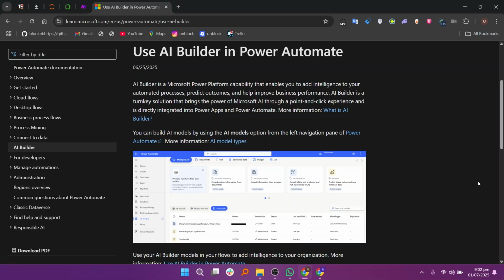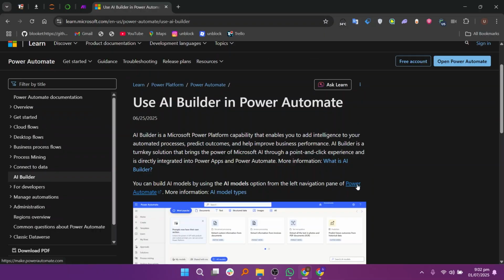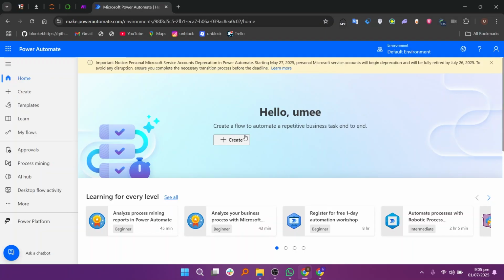POWER AUTOMATE AI BUILDER 2025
POWER AUTOMATE AI BUILDER

Unlock the power of automation with Power Automate AI Builder! In this video, you'll discover how to easily integrate AI into your workflows—no coding needed. Learn how to build smart processes using features like form processing, prediction, object detection, and more. Whether you're automating emails or analyzing data, AI Builder makes it simple and powerful!